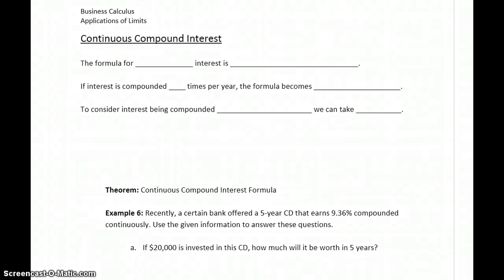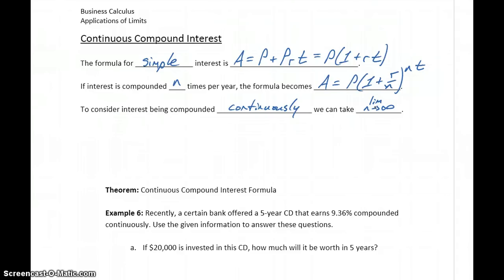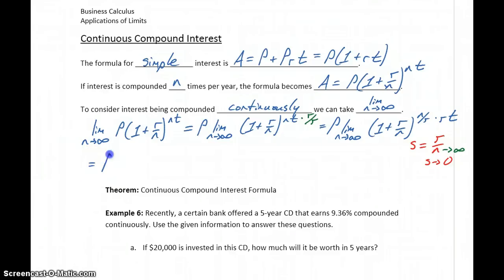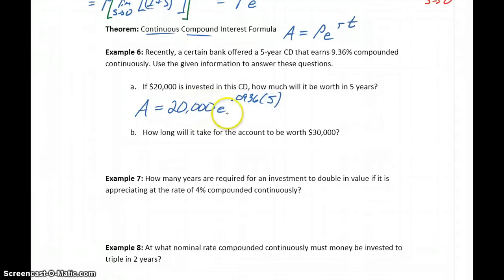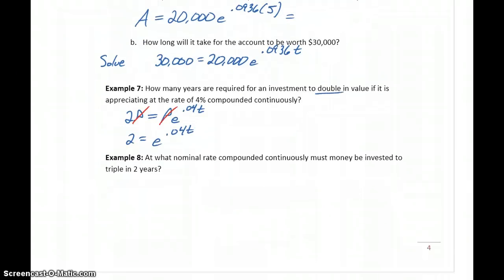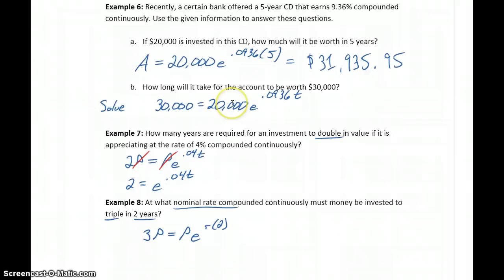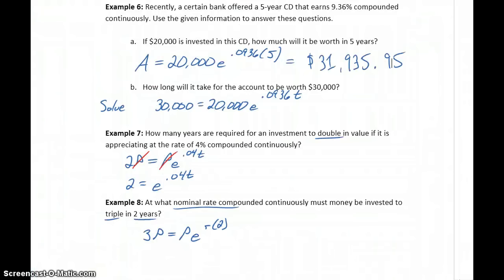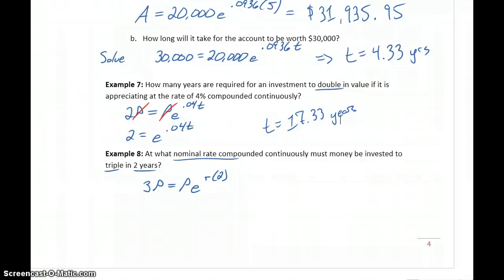Busi Calc Applications of Limits - Continuous Compound Interest